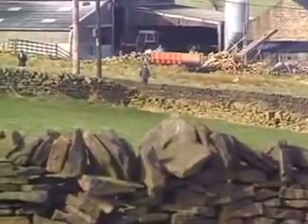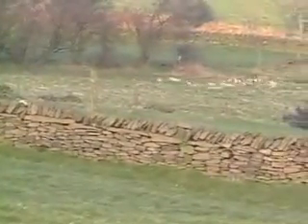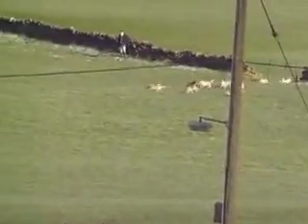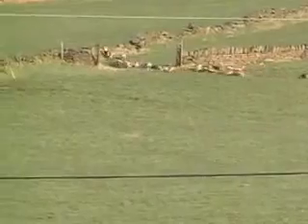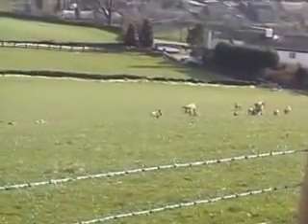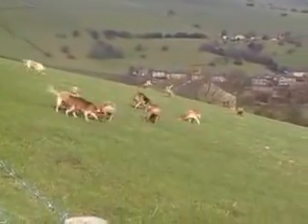CVB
Narrated by our former MH David Sill. Which I think would make it 2002/3. As in, pre-ban. (Edited, just to make that point totally clear.)